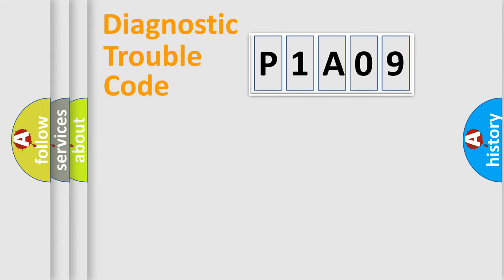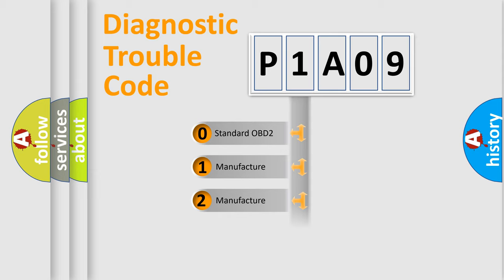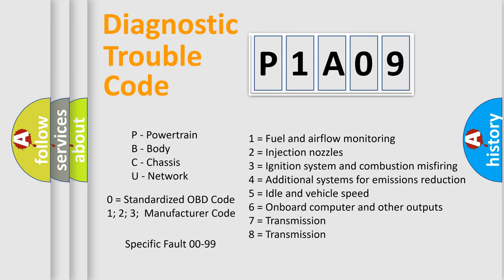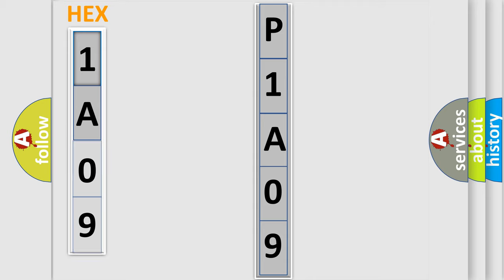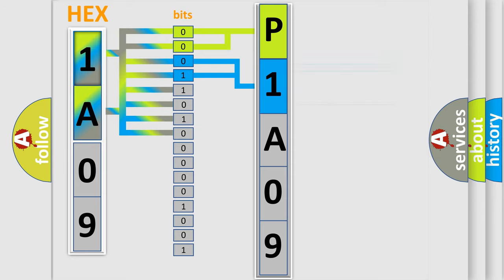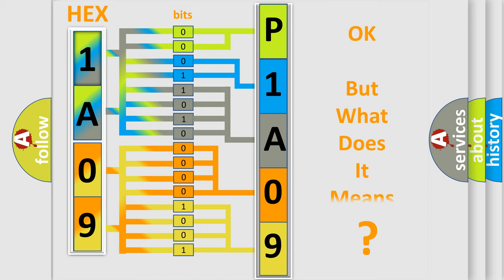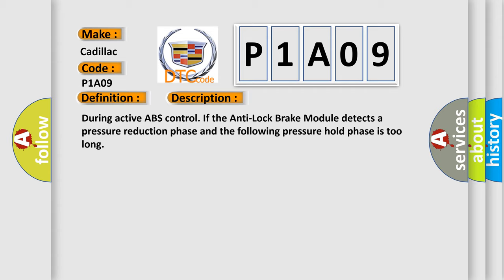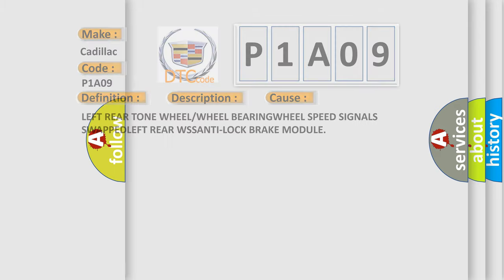DTC cadillac P1A09 Short Explanation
Contents:
0:21 Basic DTC analysis according to OBD2 protocol standard.
1:48 Insight into programming
2:58 A diagnostically understandable description of the Diagnostic Trouble Code
3:05 Basic error definition

Make:
Cadillac
Code:
P1A09
Definition:
LEFT REAR WHEEL PRESSURE PHASE MONITORING
Description:
During active ABS control. If the Anti-Lock Brake Module detects a pressure reduction phase and the following pressure hold phase is too long
Cause:
LEFT REAR TONE WHEEL or WHEEL BEARINGWHEEL SPEED SIGNALS SWAPPEDLEFT REAR WSSANTI-LOCK BRAKE MODULE